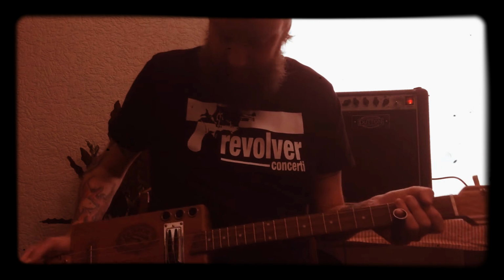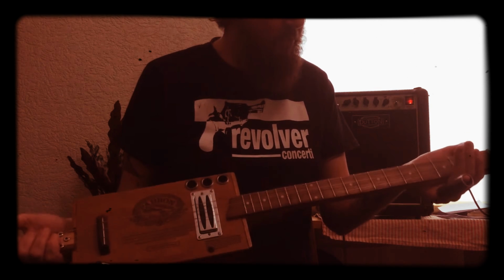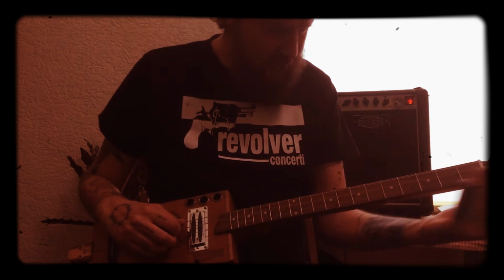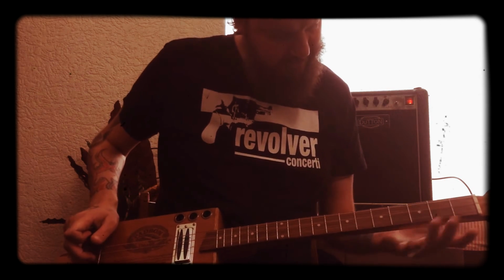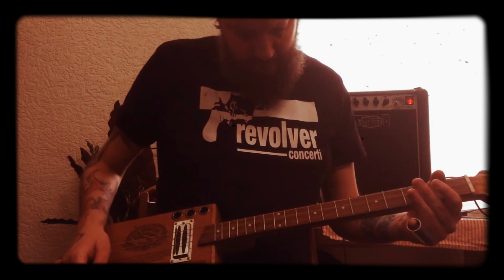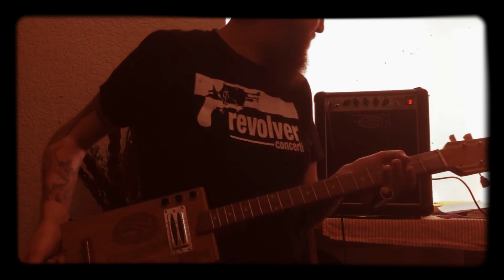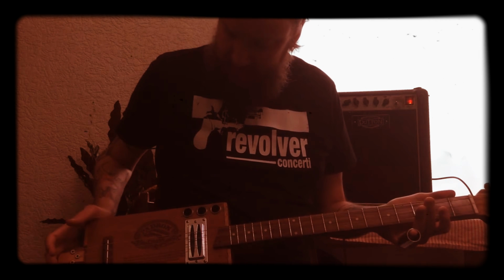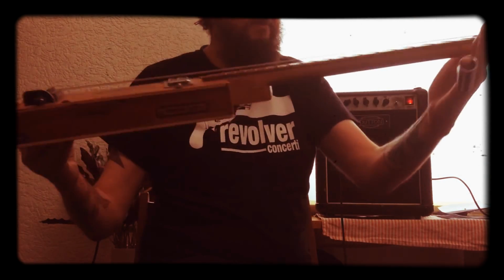Cigar box guitar demo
This is a demo of my latest guitar a cigar box guitar built for me by my friend Paul Smith from Worcester. All played through my Dutton Thermionic amplifier built by Alan Dutton.
The song on this demo is called Swamp beast
and is off the album Odd/Even.